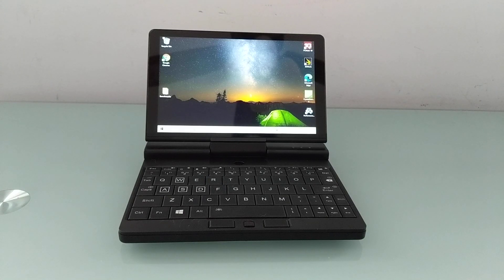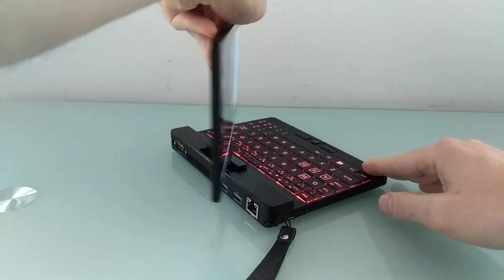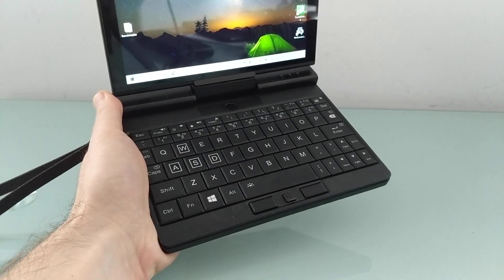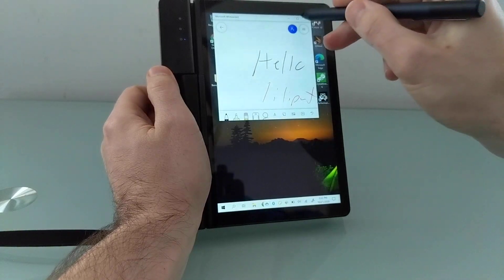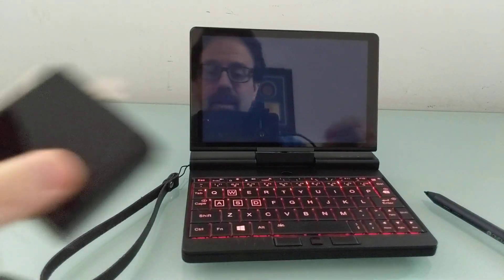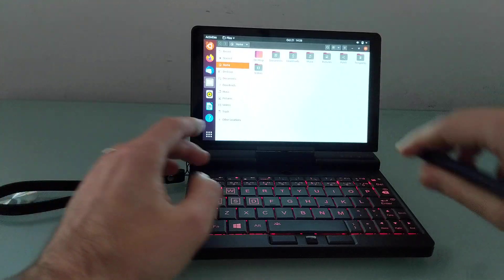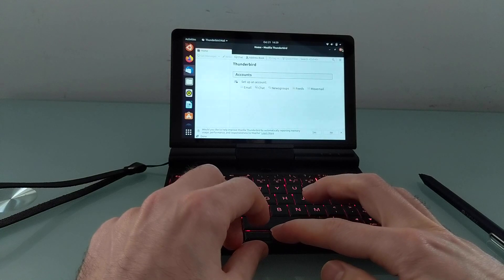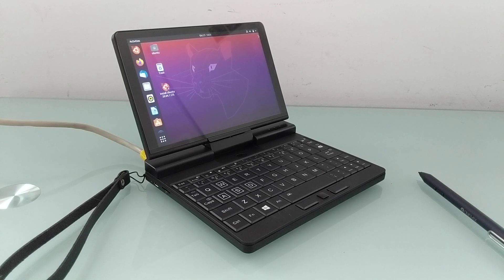One Netbook A1 mini laptop for engineers (full-sized Ethernet and Serial ports)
Specs:
- 7 inch 1920 x 1200 pixel IPS LCD display w/pen support
- Intel Core m3-8100Y processor (retail version, this prototype has a Core m7-7Y75 chip)
- 8GB RAM
- 256GB/512GB M.2 2242 SSD
- 6,000 mAh battery
- WiFi 5
- Bluetooth 4.2
- Gigabit Ethernet
- RS-232 Serial port
- microSD card reader
- micro HDMI port
- 1 x USB Type-C
- 2 x USB 3.0 Type-A
- Built-in mic
- No webcam
- 173mm x 135mm x 18mm
- 550 grams
- $599 and up during pre-order, $649 and up retail price starting Nov 13